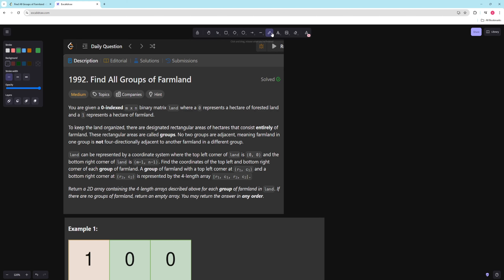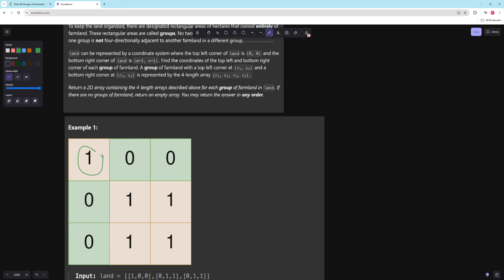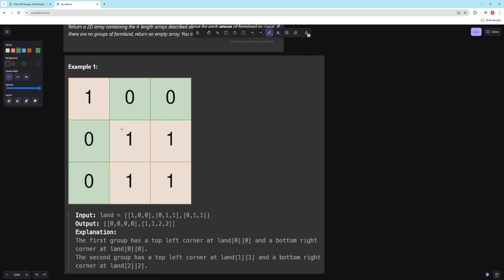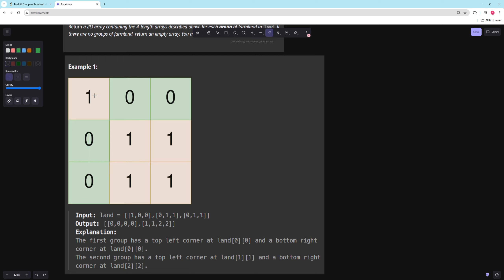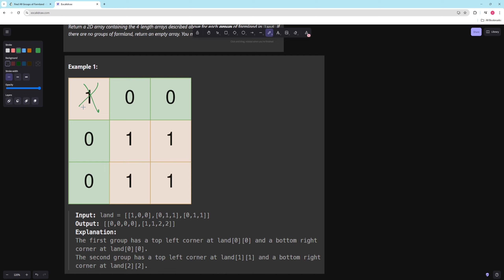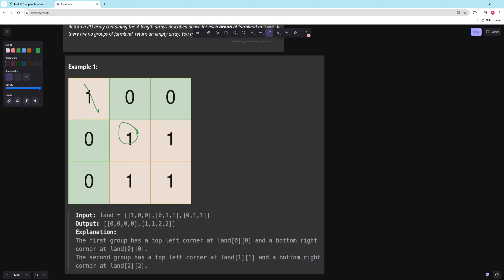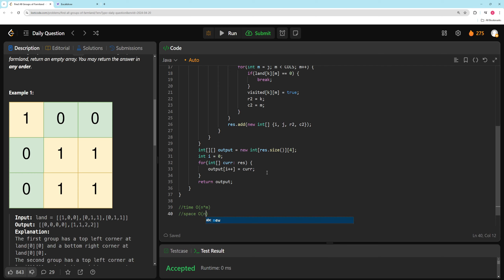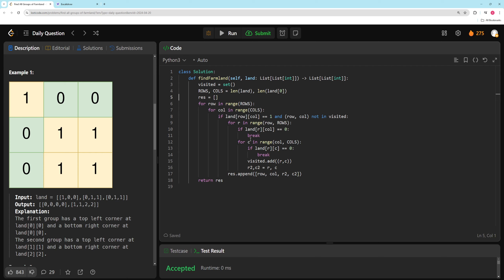LeetCode 1992 - Find All Groups of Farmland - Java